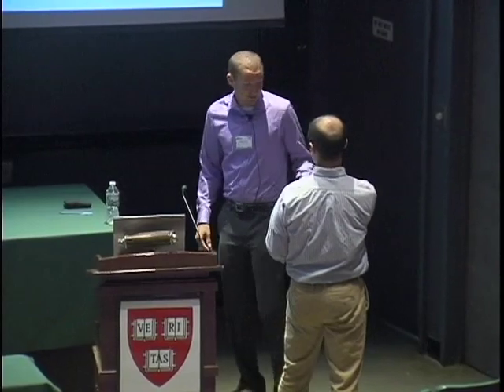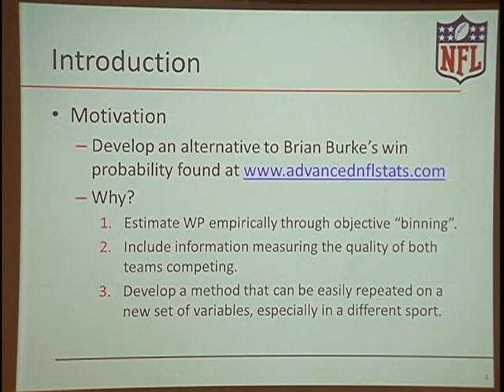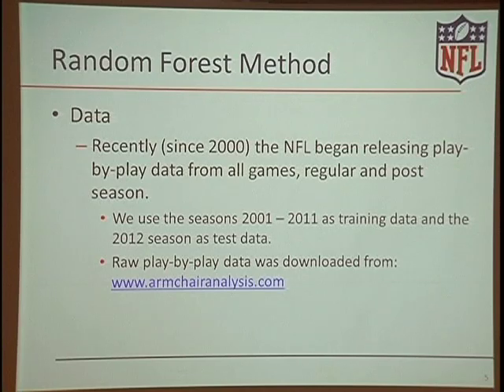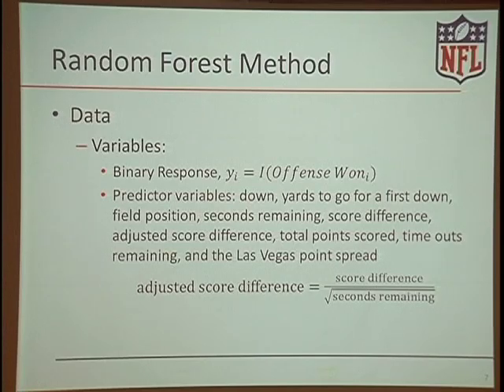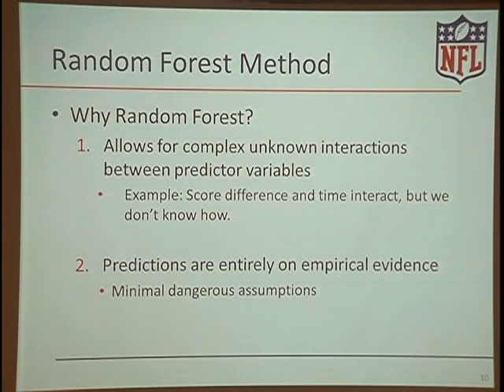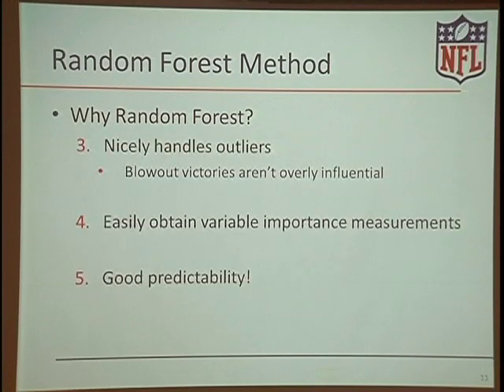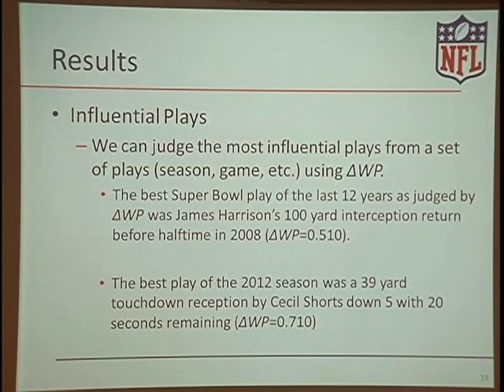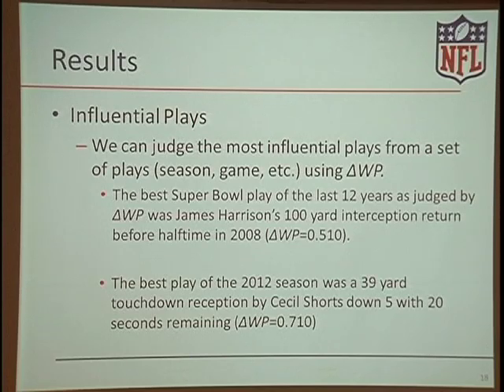2013 NESSIS - Talk by Dennis Lock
"Using Random Forests to Estimate Win Probability before Each Play of an NFL Football Game" presented by
Dennis Lock at the 2013 New England Symposium on Statistics in Sports, held on Sept 21, 2013, at the Harvard University Science Center.